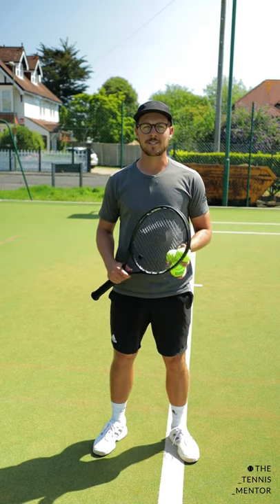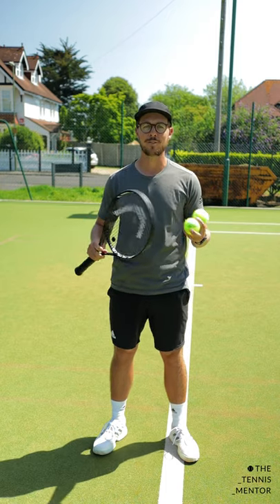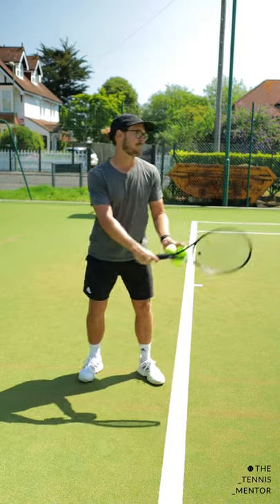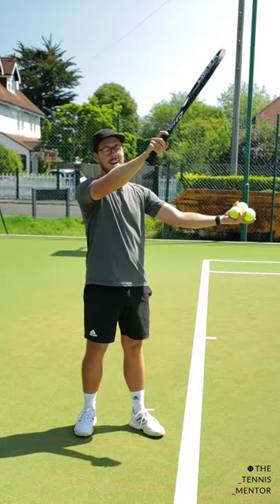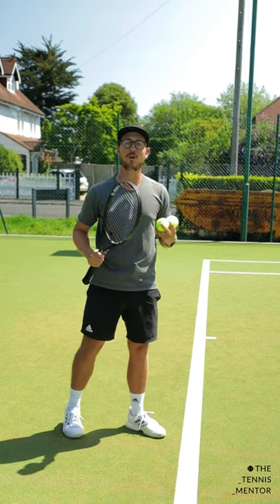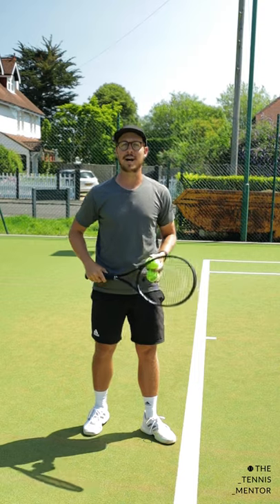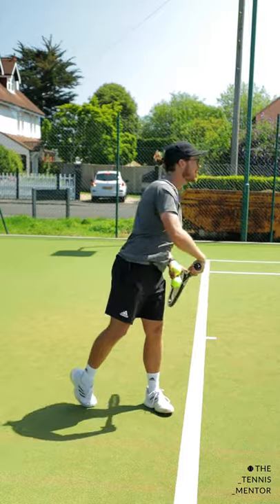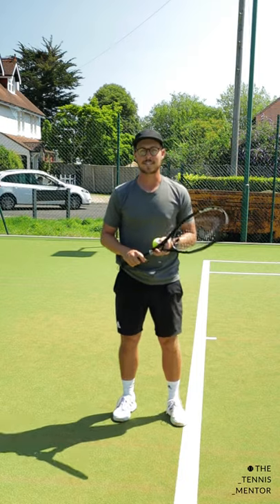Bigger Serves Instantly - 1 Minute Tennis Lesson (Ep.51)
In this video I explain how you can gain power on your serve instantly.

MY GEAR

Many thanks 😊